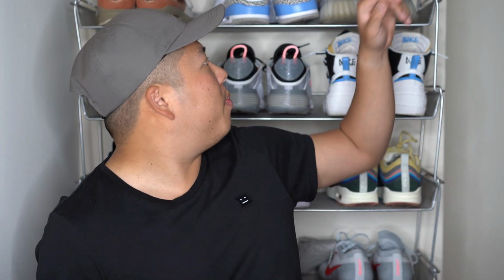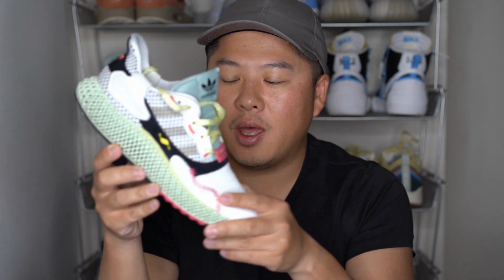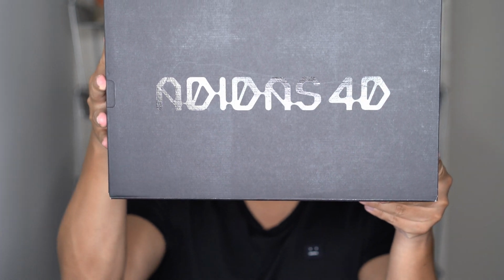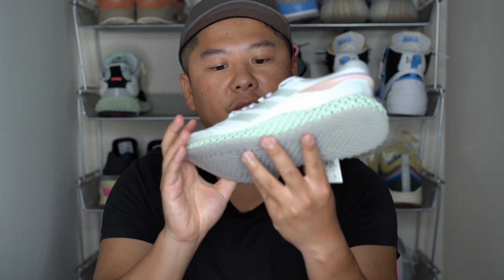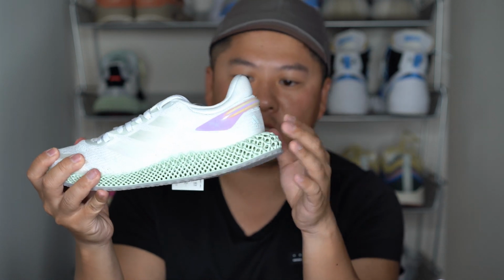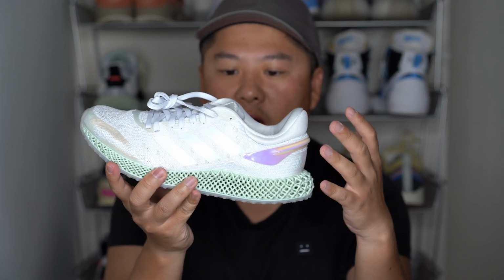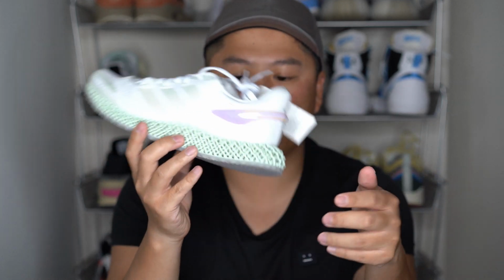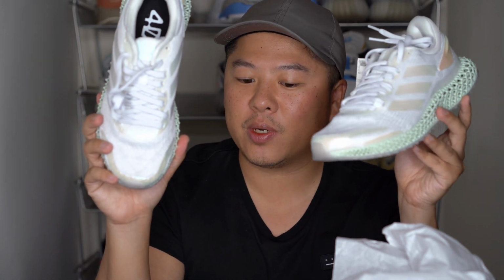Adidas 4D Run 1 0 Unboxing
Limited-edition running shoe with innovative cushioning.

Made to steal the headlines, powered by the future. The 4D Run 1.0. A limited-edition colorway influenced by the hues of Miami. Combining innovation with data to enhance performance, the creation of the 3D-printed sole is based on 17 years of athlete insights. Each thread is individually constructed millimeter by millimeter using engineered mesh. A Parley Ocean Plastic® textile upper provides support, breathability and flexibility – all without compromising on style.